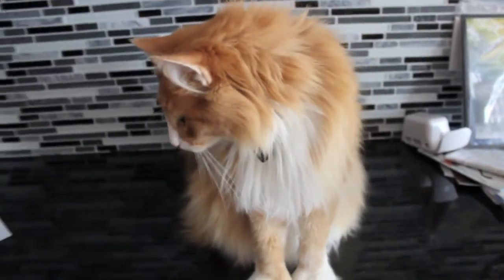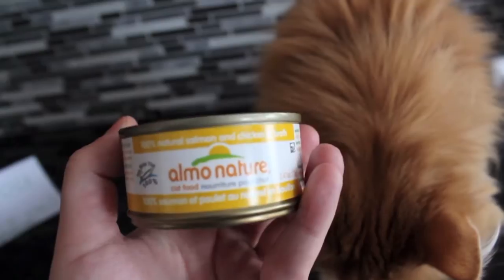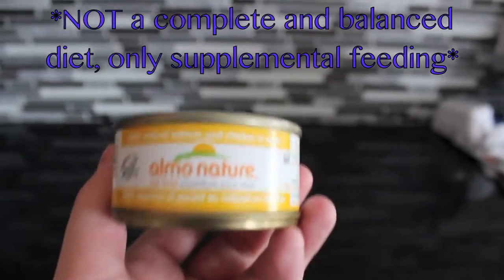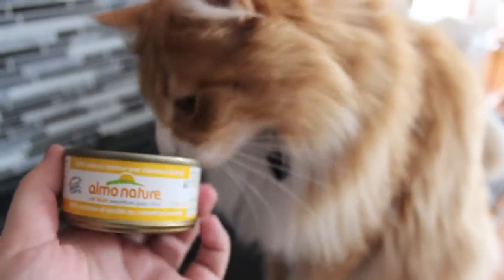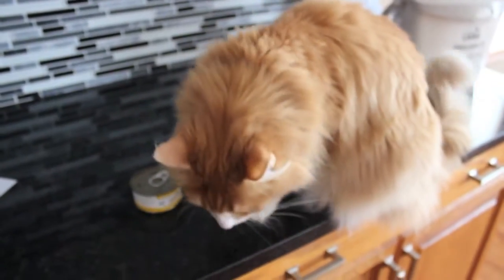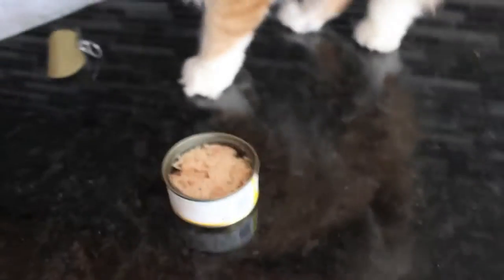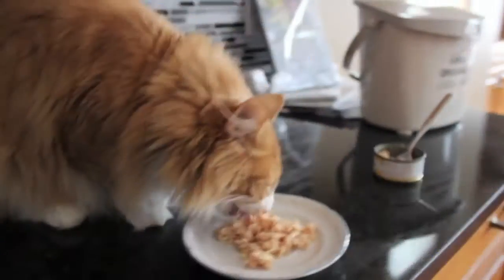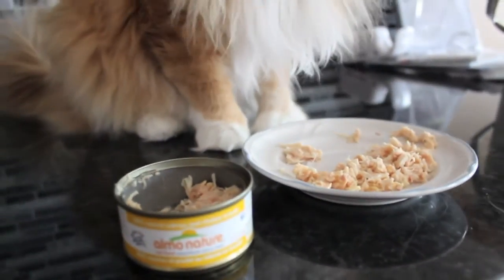Almo Nature Canned Cat Food Review! [WATCH IN HD]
So this is my review on Almo Nature canned cat food. Please note, this is not a complete and balanced diet, it is only used for supplemental feeding only. So do not only feed this to your cat, make sure he's also feeding a complete and balanced diet be it kibble (I prefer high quality and grain free such as Acana) or other canned that is a balanced meal.
I love this cat food alot! I highly recommend it for people who want to give their cat some canned food along with dry so that they can get more water intake. It works well for cats who may get bored with certain foods as there is so many different varieties. What I do with my cats is that they have dry food out for them (Acana) and with George (the maine coon in the video), I give him some canned everyday as well so that he has some more water intake as it is pretty expensive to just feed purely canned but I want my cat to have more water intake. My other cats aren't too fond of certain wet foods and prefer their kibble though I try to offer wet food when I can. One, my 7 year old, will only eat it every now and then.